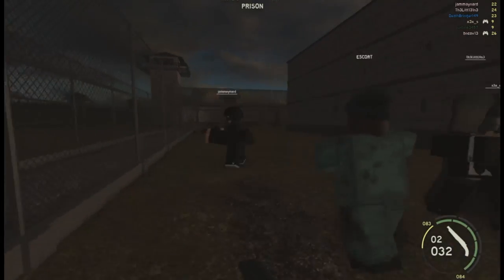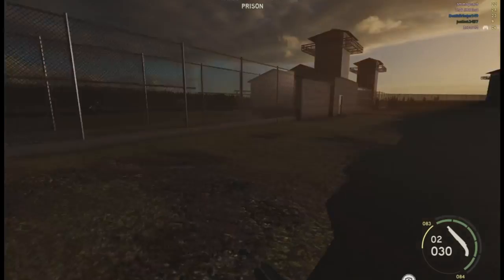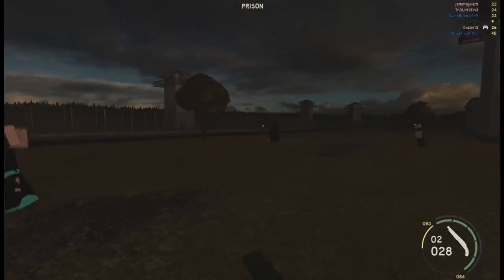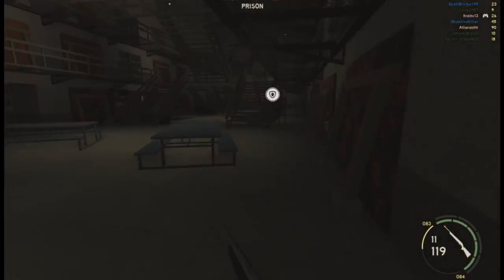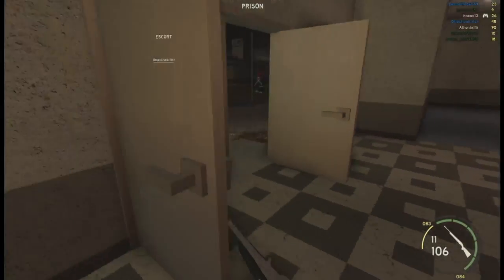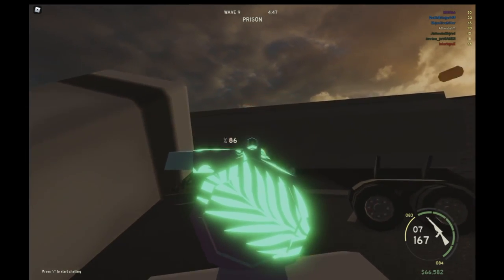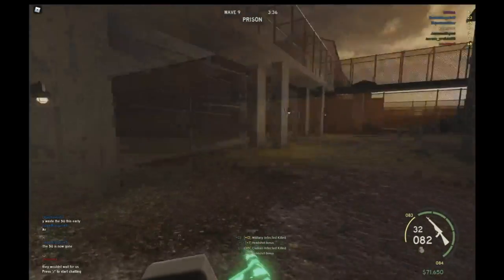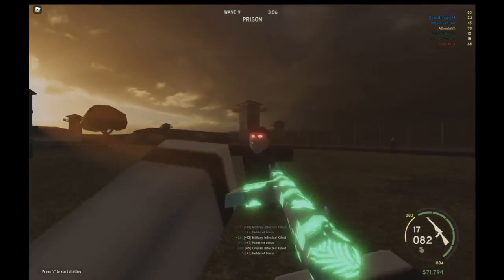Those Who Remain Weapons guide Part 1